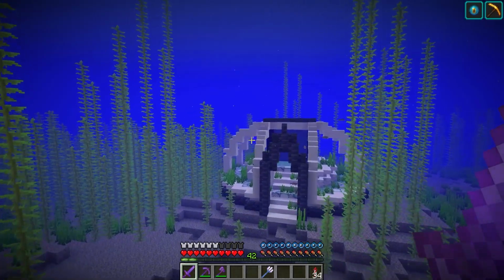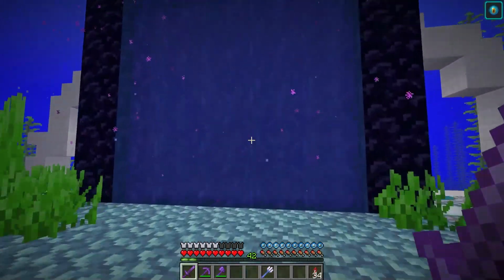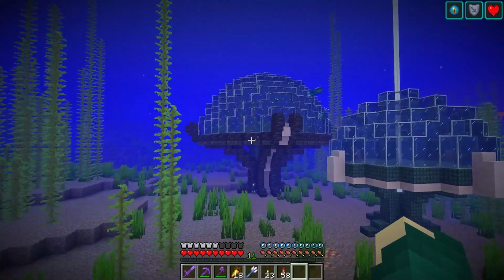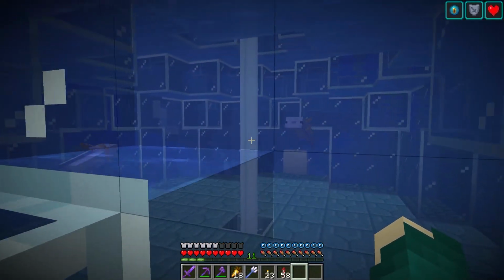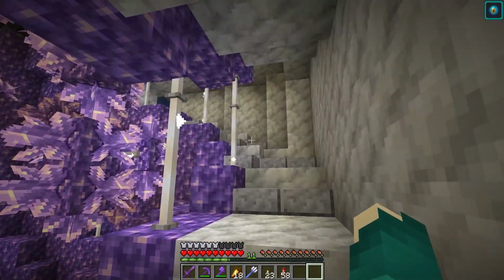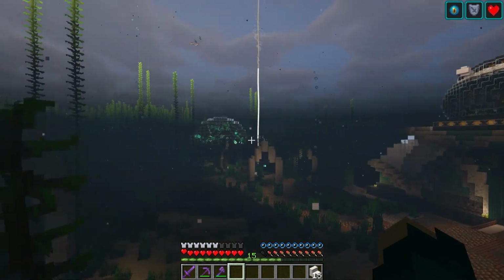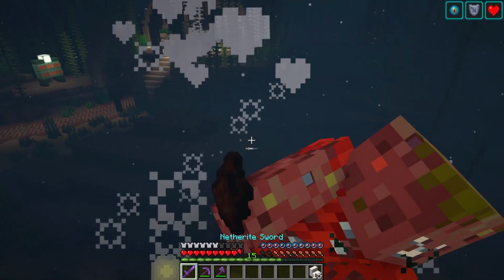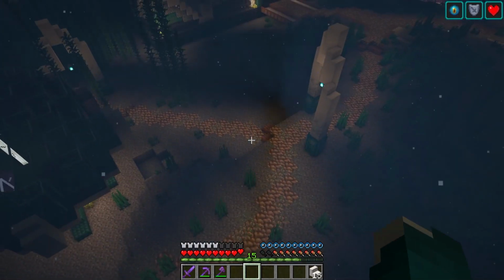Glow Squids and Amethyst Geode | Minecraft Survival | Evermoor SMP #9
In this video, we add a bit more light and color to the underwater kingdom and talk about expanding it further.

Previous Episodes